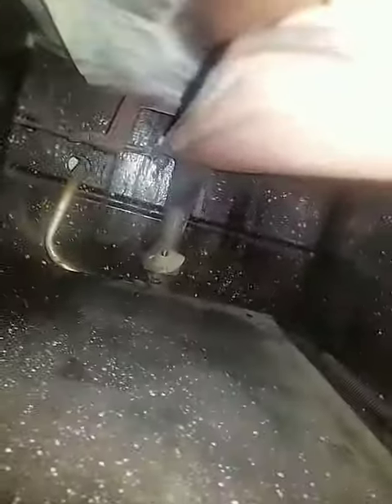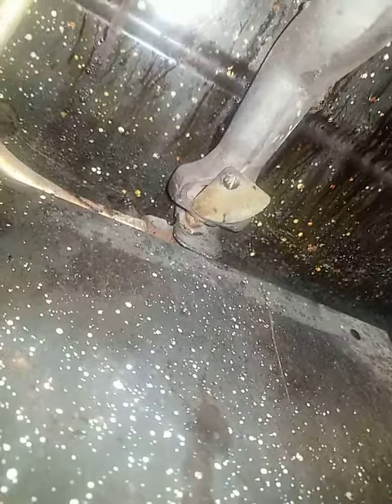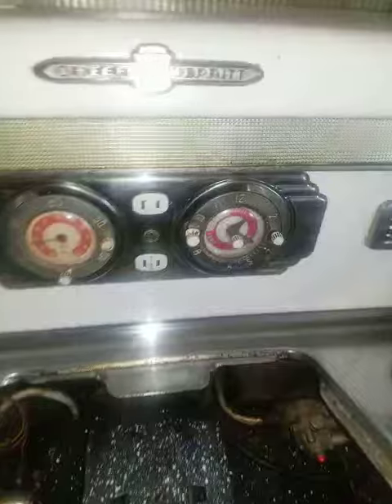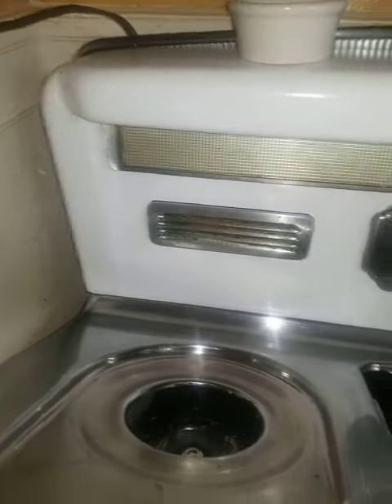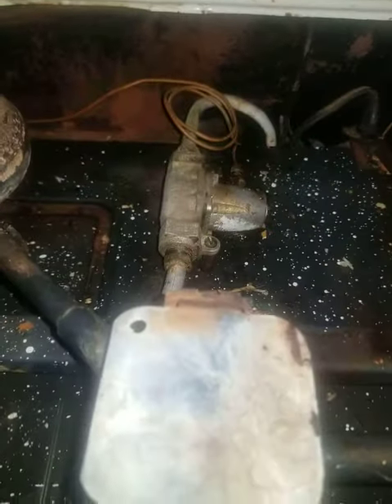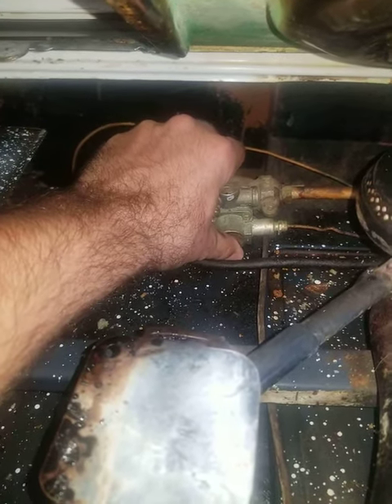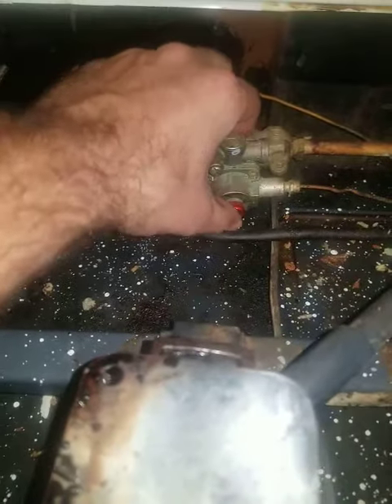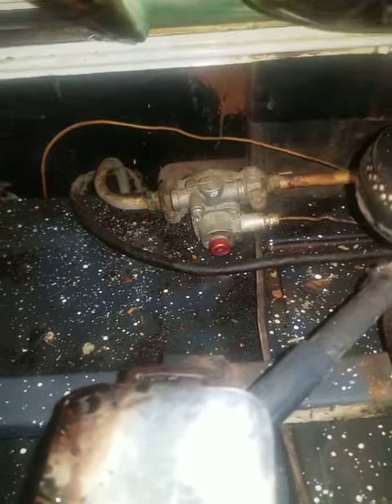Help with O'Keefe & Merritt Oven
Need help with my oven!